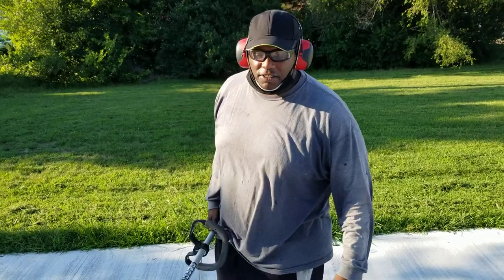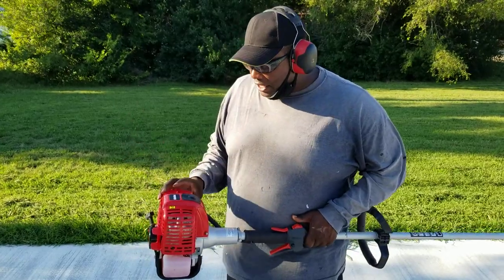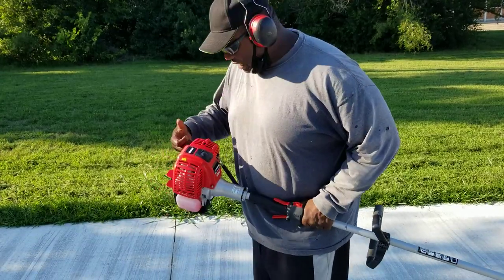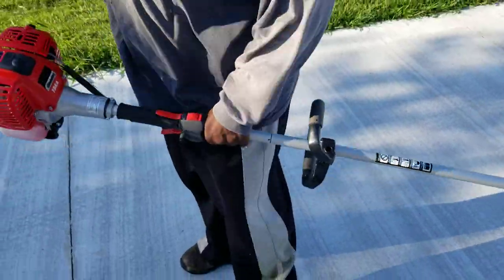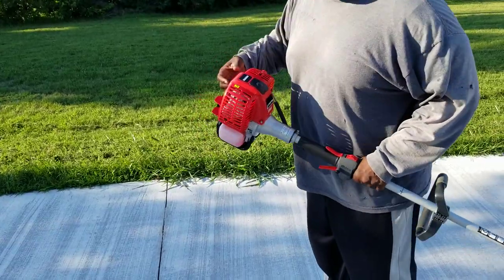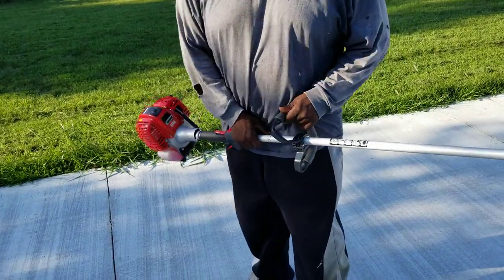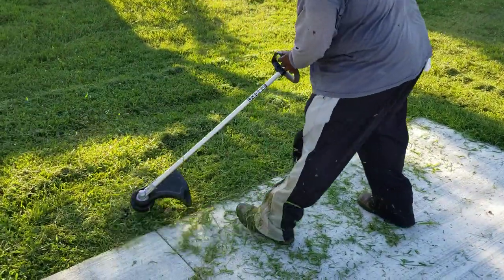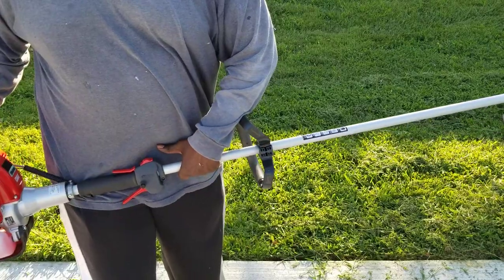T344 Shindaiwa Trimmer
The most powerful Trimmer Shindowa makes! Trimmers # Grass cutting # Landscaping Echoes products